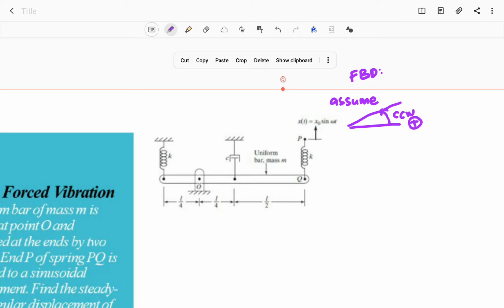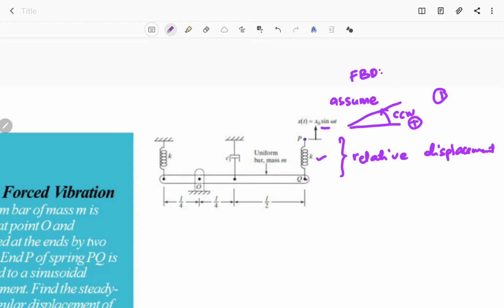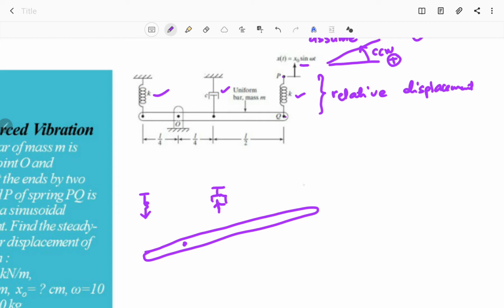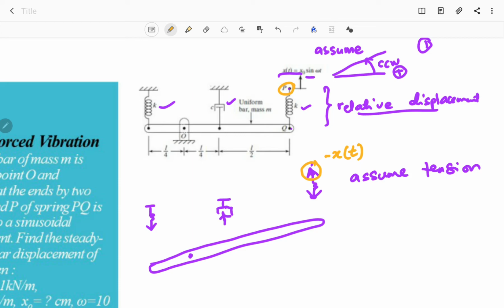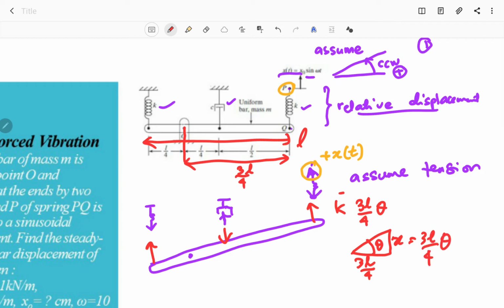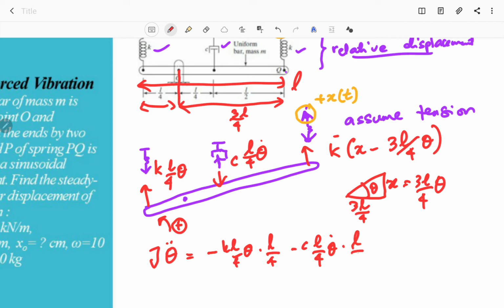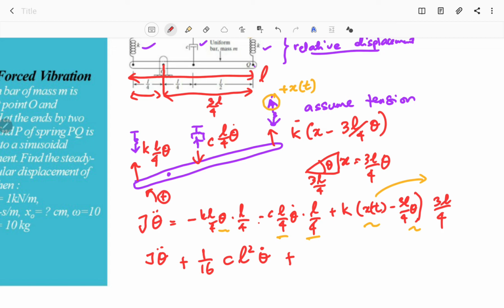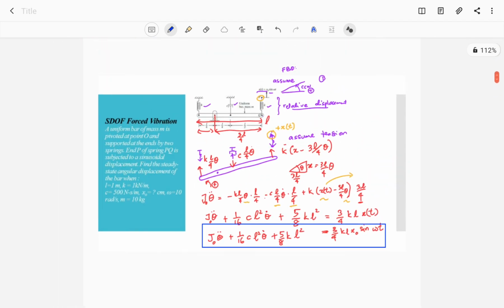Deriving EOM for bar with displacement excitation